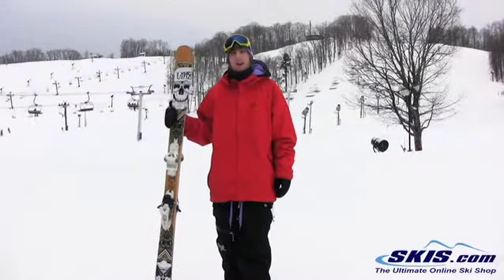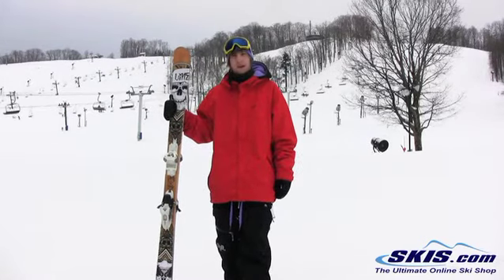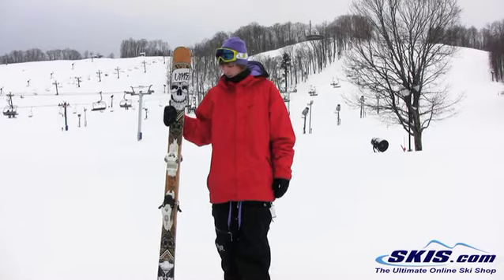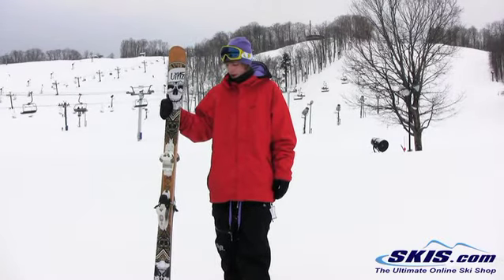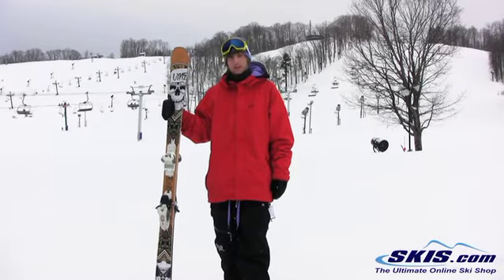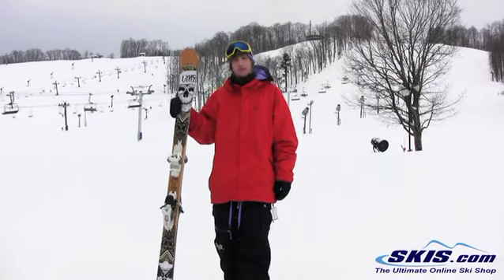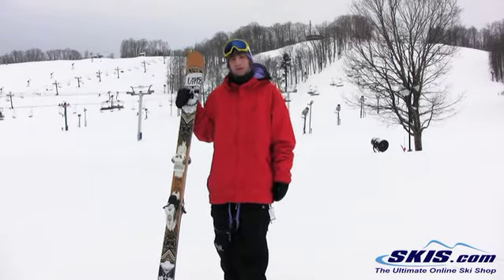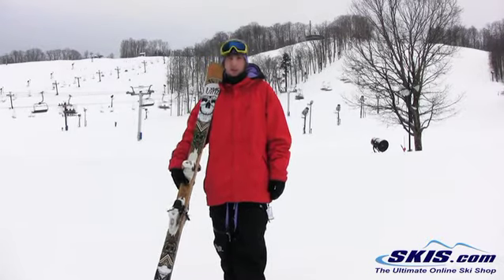2012 Line Stepup Skis Review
Review for the 2012 Line Stepup Skis